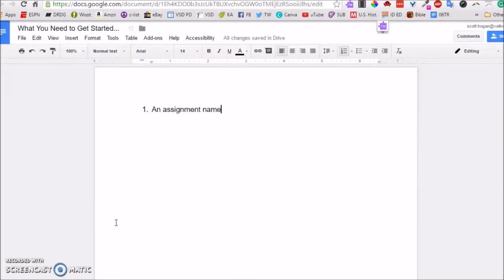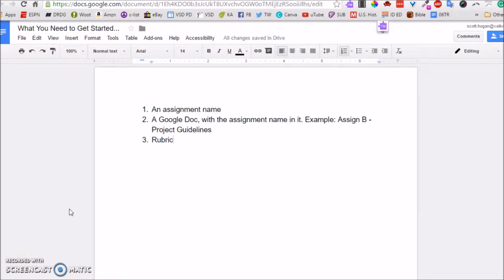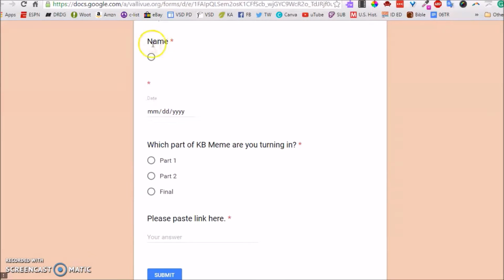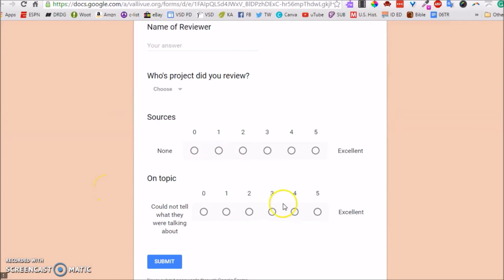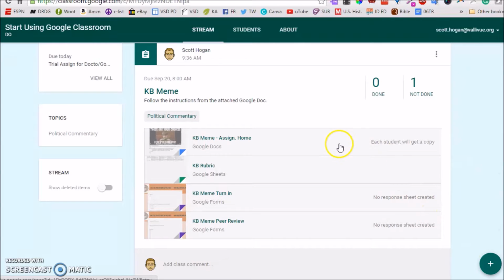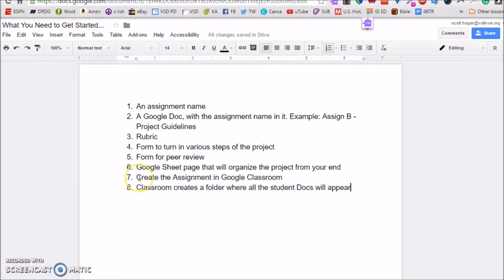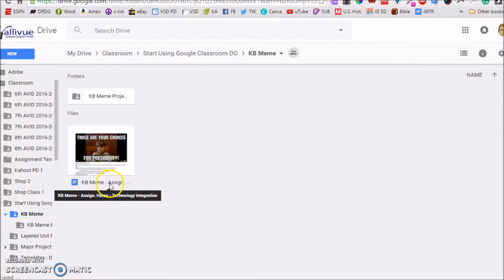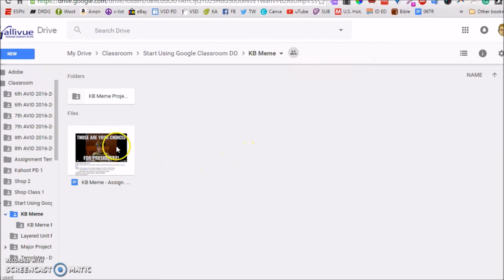Google Add-Ons: docAppender, Goobric, and Doctopus Together - Part 1